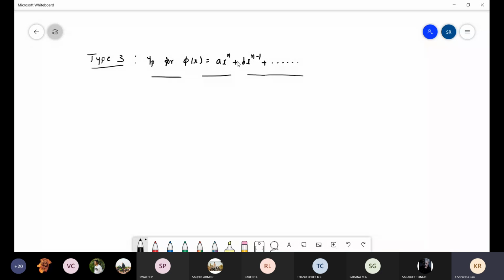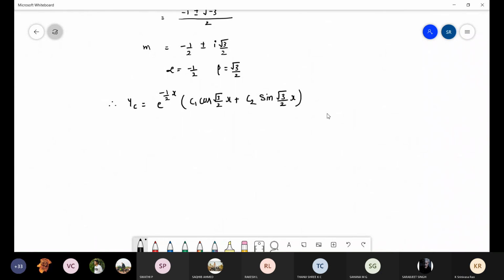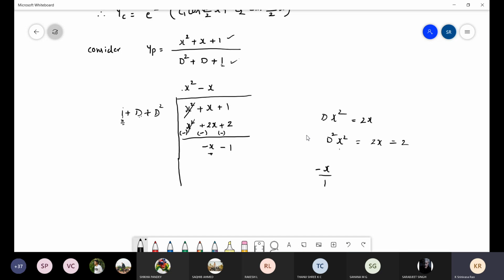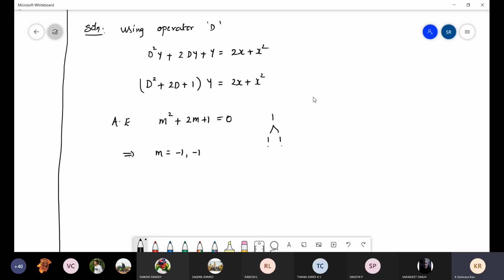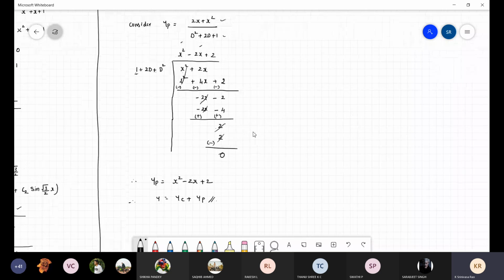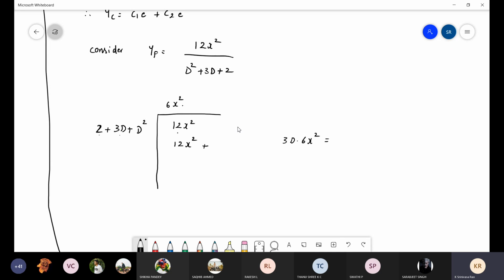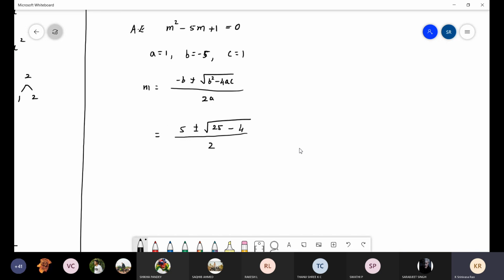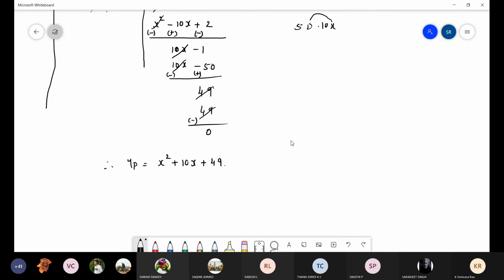Differential Equation Class 6